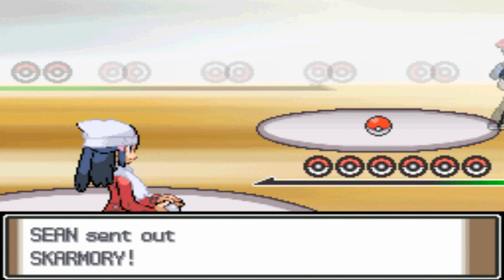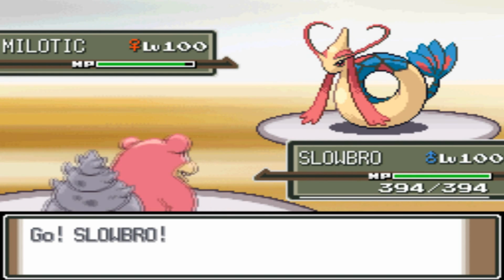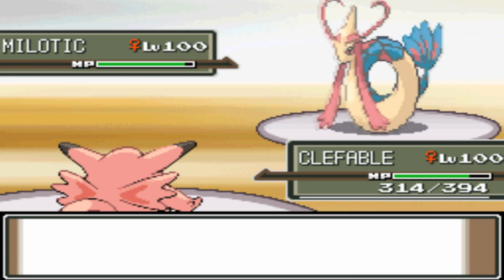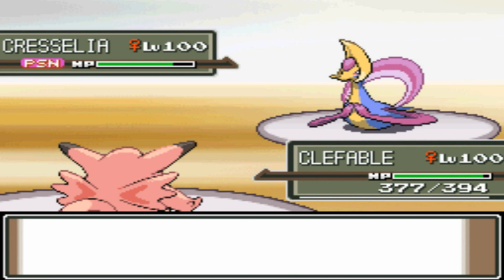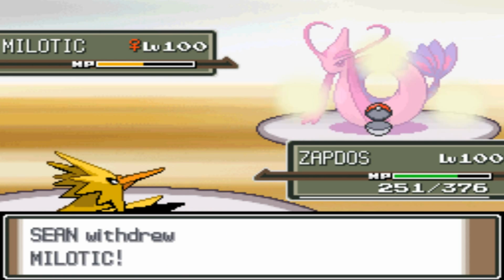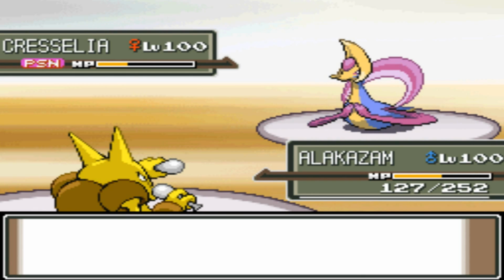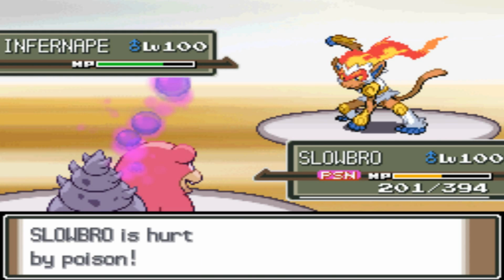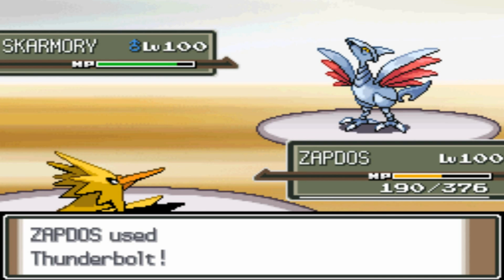PMPBeta Battle #170 - Cote1616pb vs Minion [4th gen]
What is up PMPbeta, today we got a cool battle between Cote1616pb and Minion. Remember to leave a "like" and check out their personal channels if you enjoyed!